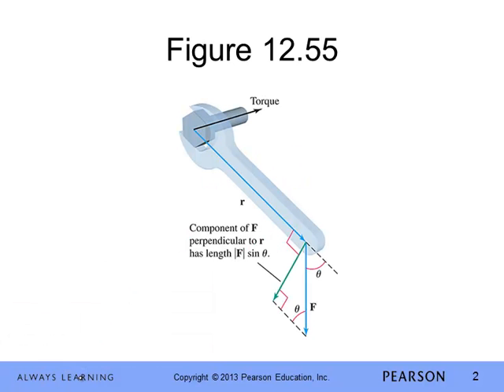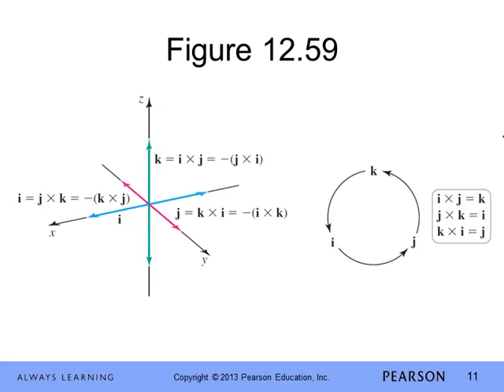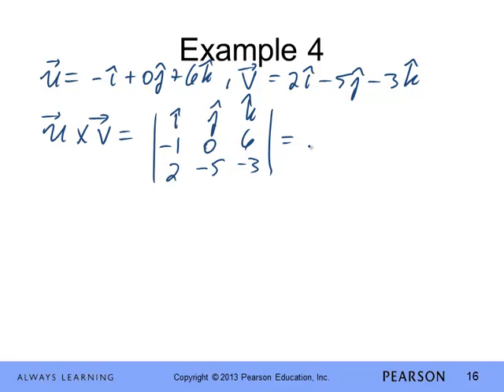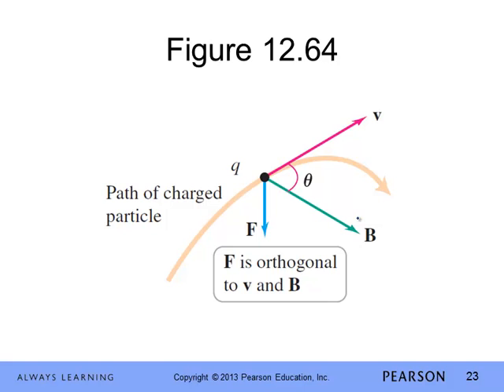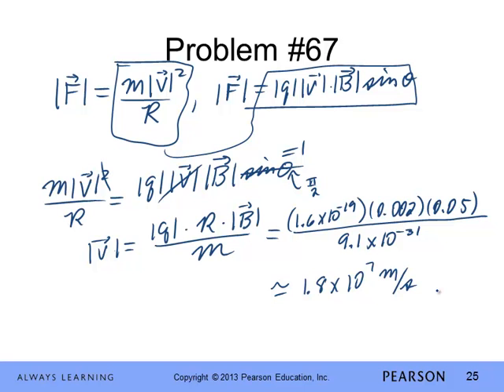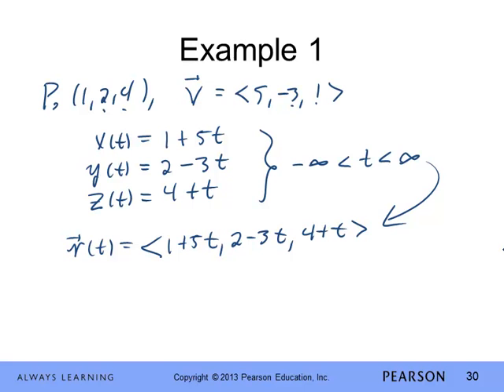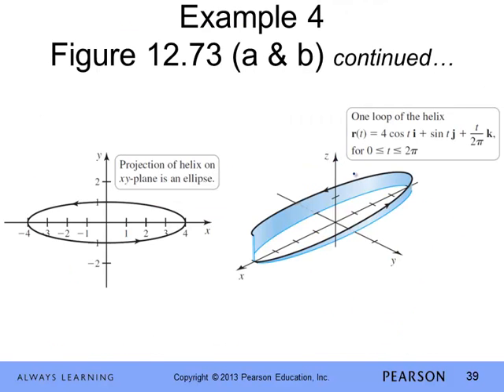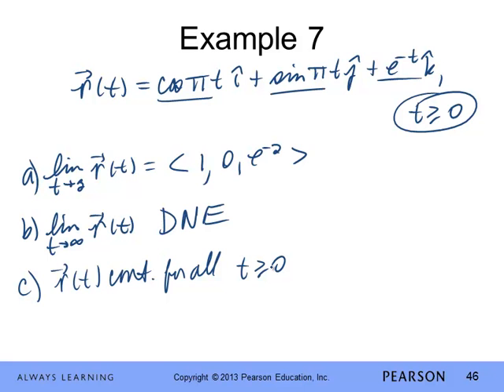MAT 219 E1 30MAY13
Lecture on cross-products, and on space lines/curves.